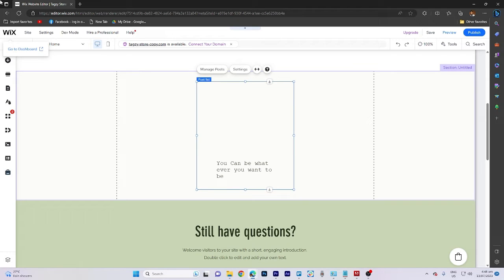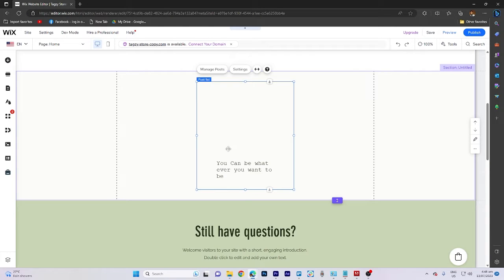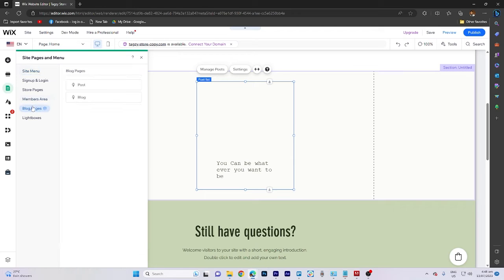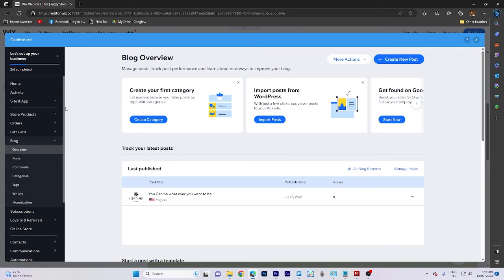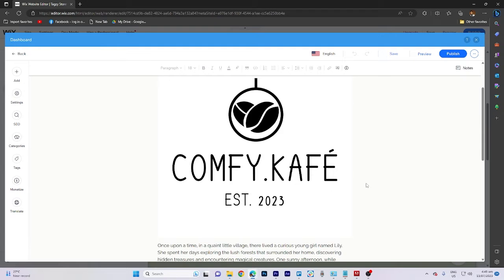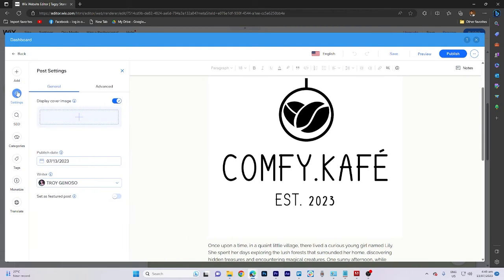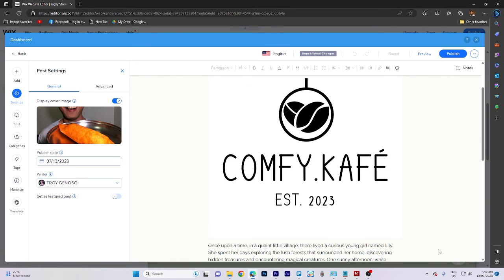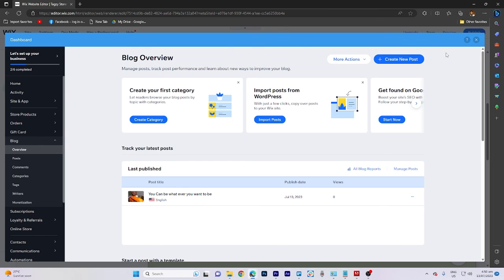How to Change Thumbnail Image on Wix Website (Simple)